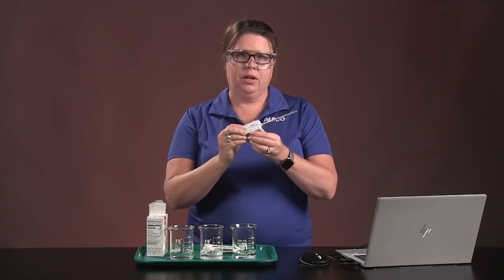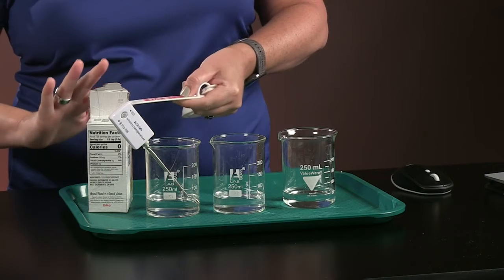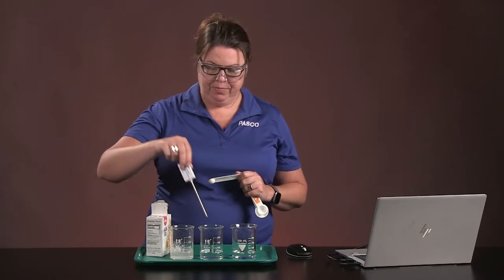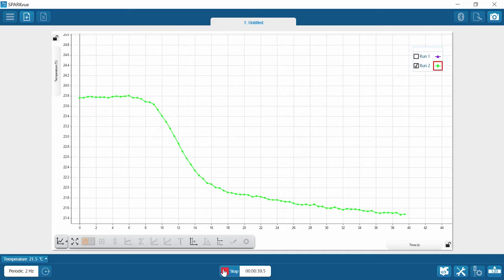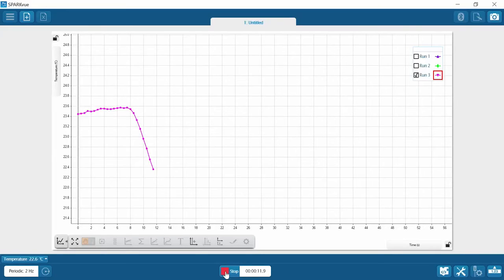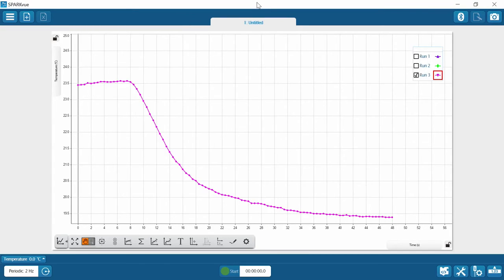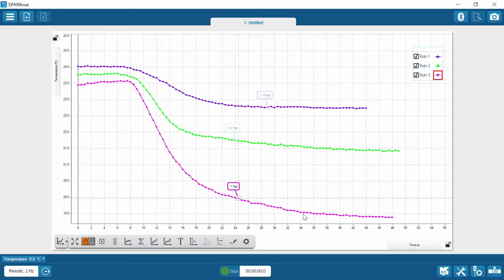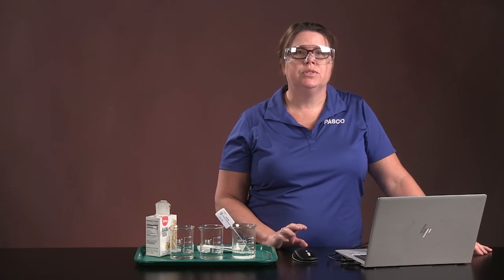化學實驗：化學反應的證據(可開啟字幕)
PASCO遠距教學系列：一張紙被撕成兩半、一塊冰融化成水. 我們很容易就能看出物體發生了物理變化，但是要怎麼知道發生了化學變化呢？今天就讓我們用醋和小蘇打的吸熱反應來觀察看看吧！